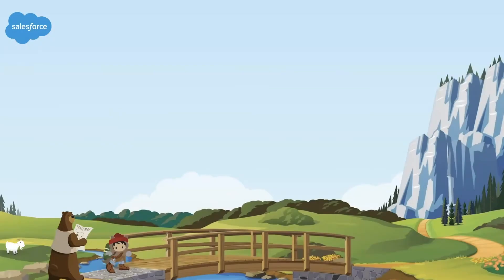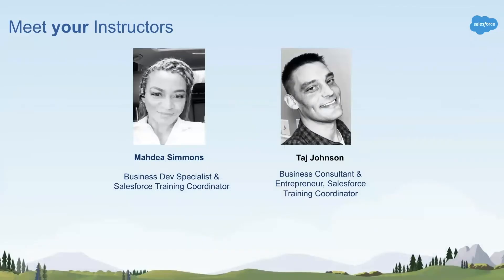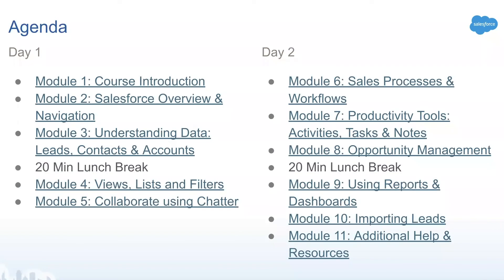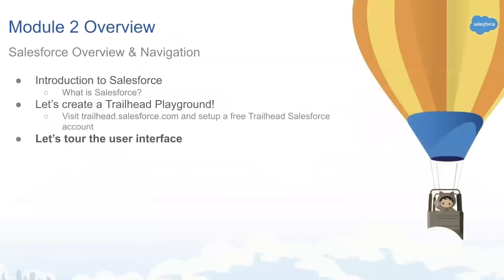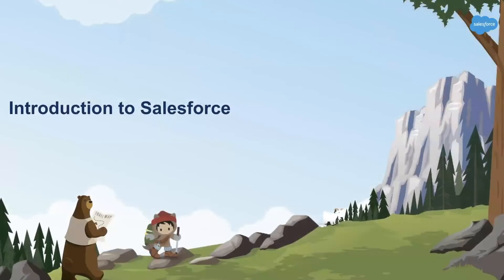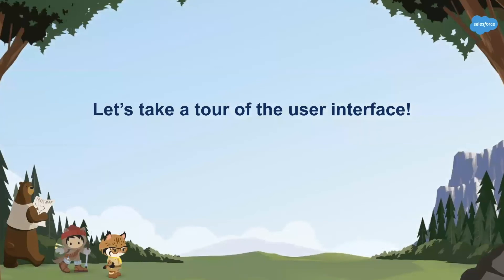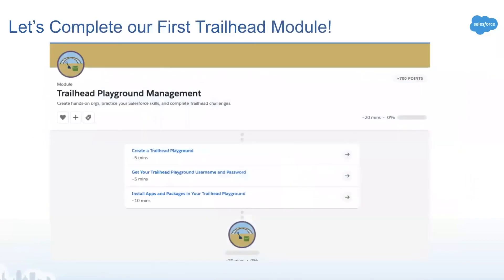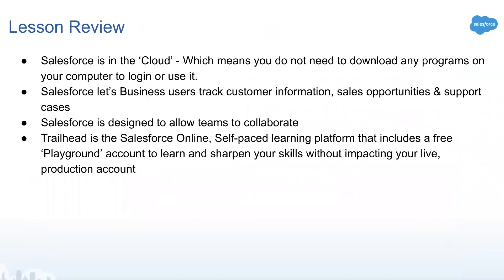2-Day End User Salesforce Lightning Training - for AE's, BDR's, SDR's, Sales Managers & Leaders!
Join Cypress Learning Solutions for our 2-day End User Training Course! This Online Course is designed for Sales Users who are new to Salesforce Lightning and need to become functioning users quickly.  Our award-winning team of experienced consultants and sales pros will guide you through best practices, tips & tricks, and walk you through everything you need to know to become an efficient Salesforce Lightning user.